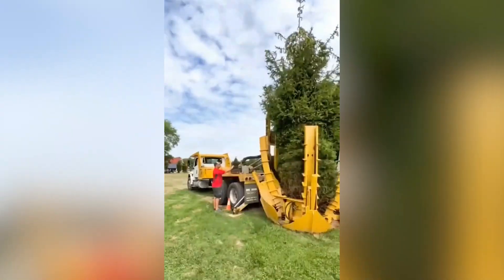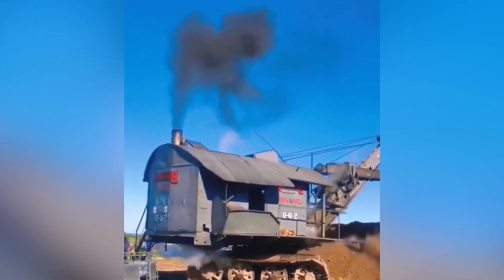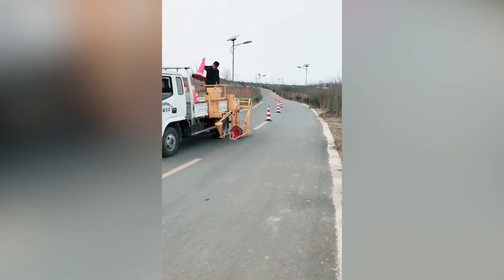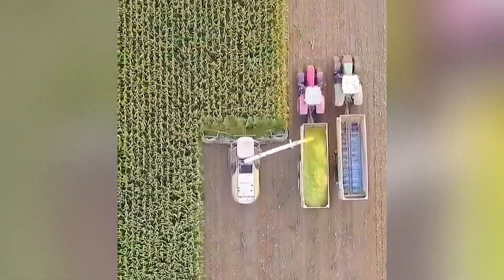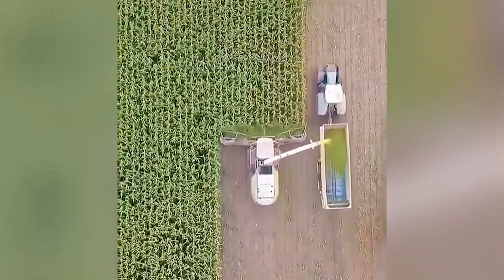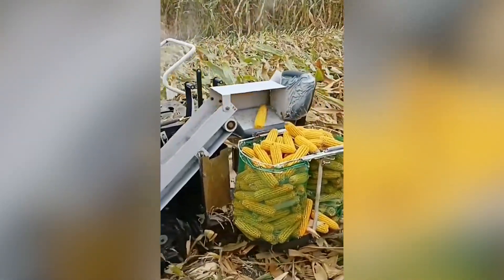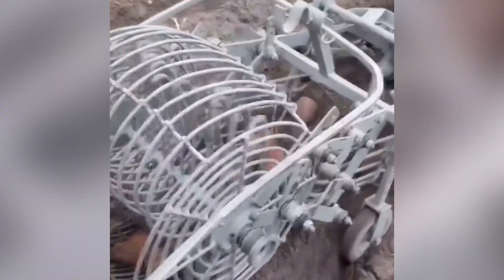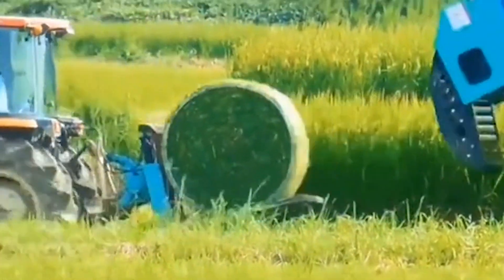Modern Agriculture Machines That Are At Another Leve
From ancient times, people have been working in the fields to make crops for food. Farming enabled people to grow all the food they needed in one place, with a much smaller group of people. This led to massive population growth, creating cities and trade. Until today, the technologies used in Agriculture changed and finally came to these advanced tools and machines. We bet you didn’t know these machines really existed before. These advancements in agriculture technologies help to boost the production of the food, quality of the crops and many other advantages. Modern agriculture is an evolving approach to agricultural innovations and farming practices that help farmers increase efficiency and reduce the number of natural resources like water, land, and energy necessary to meet the world's food, fuel, and fiber needs.
Technology in agriculture has transformed and increased production and quality of produce. In modern times, farmers who are doing heavy work on farms using traditional and old agricultural tools are wasting their health and time. Modern farm machinery has upgraded the agricultural industry for the best.